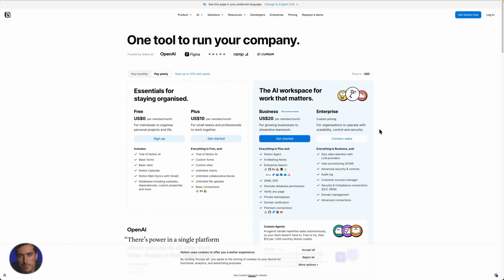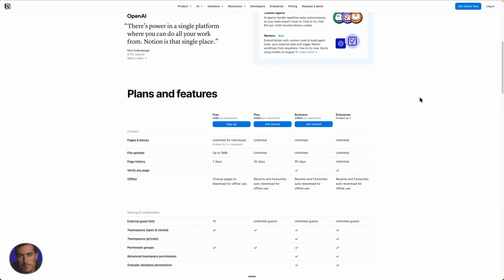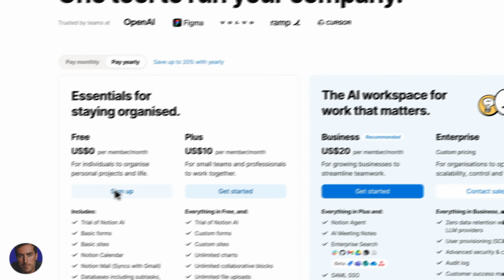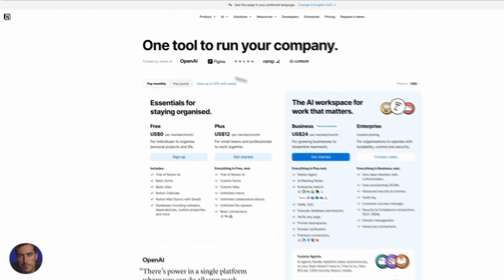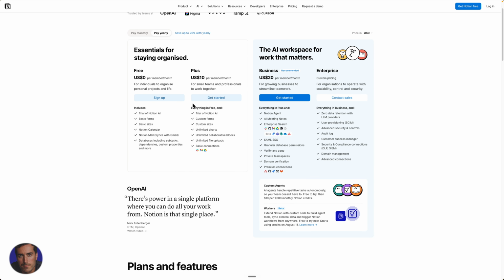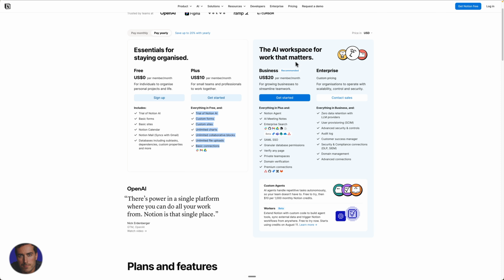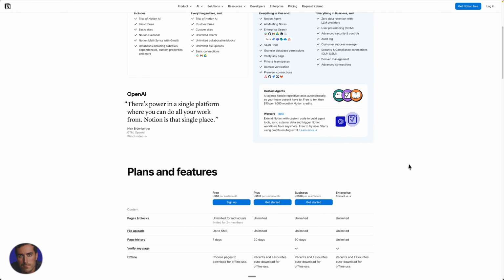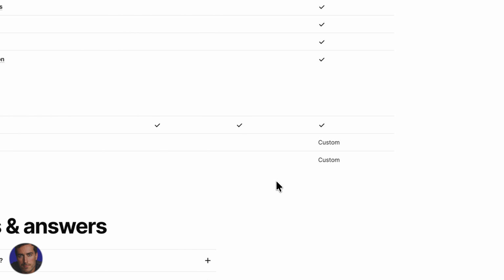Notion Pricing: How Much Does Notion Cost in 2026? (Free vs Plus vs Business)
Notion pricing can be confusing, but I’ve broken it down to help you choose the right plan. Whether you’re looking for a free option or advanced features, there’s something for everyone.

Timestamps:
0:00 - Introduction
0:42 - Overview Of Notion Pricing
1:10 - Free And Paid Plans
2:10 - Business And Enterprise Options
3:00 - Features Comparison

▬▬▬▬ Links & Resources ▬▬▬▬

▬▬▬▬ Video Transcript ▬▬▬▬

Hey everyone! Today, I’m diving into Notion pricing to help you figure out what plan might work best for you.

It’s a great way to explore Notion without any commitment.

You can start with a free account and see if it fits your needs. Now, let’s break down the pricing.

I’m looking at the main Notion pricing page, which shows prices in USD, but you can also check them in GBP or euros if you're in the UK or the EU. Notion has two main types of plans: the Essentials plan, which is the basic version, and the AI Workspace version, which comes with additional features and costs a bit more.

If you opt for the yearly plan, you can save 20% compared to paying monthly. The free plan offers a lot, including a trial of Notion AI, basic forms, a calendar, and even syncing with Gmail.

You also get databases for subtasks and custom properties. If you want more features, you can go for the Plus plan at $10 per month.

This plan includes some extras, which can be really helpful depending on your business needs. For those looking for advanced features, there’s the Business plan at $20 per month.

This includes everything from the Plus plan plus AI meeting notes. Notion also offers an Enterprise plan with custom pricing.

If you need advanced features or customizations, you can reach out to their sales team for more information. On the pricing page, there’s a side-by-side comparison of all four plans: Free, Plus, Business, and Enterprise.

This table lays out all the features included in each plan, making it easier to see what you get for your money. Before wrapping up, I want to remind you to check out the FAQs at the bottom of the pricing page for any additional questions you might have.

If not, you can stick with the free plan or cancel anytime, no strings attached. I hope this video was helpful!